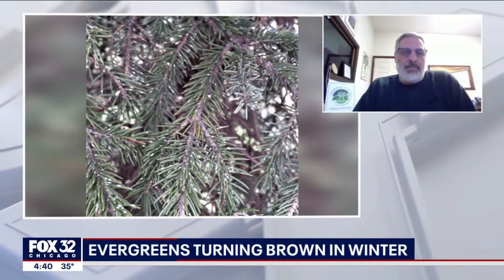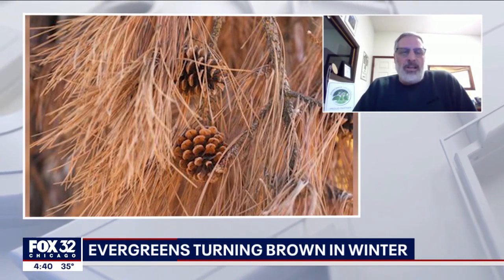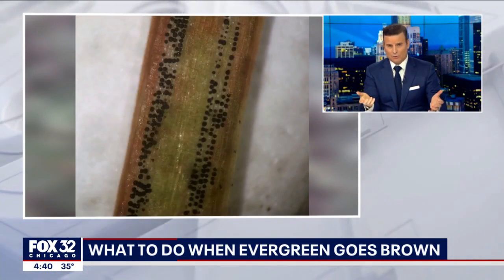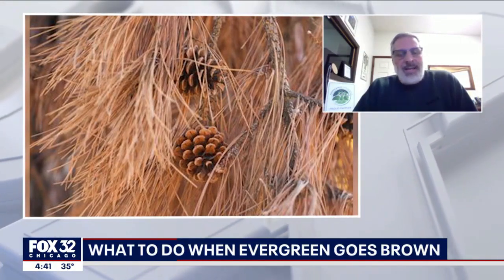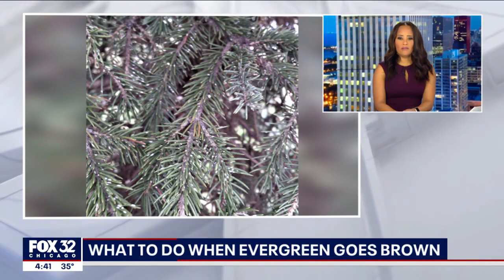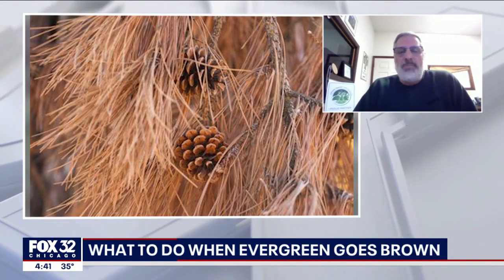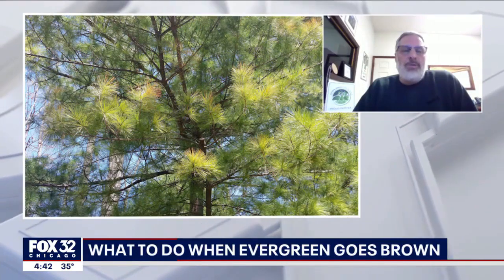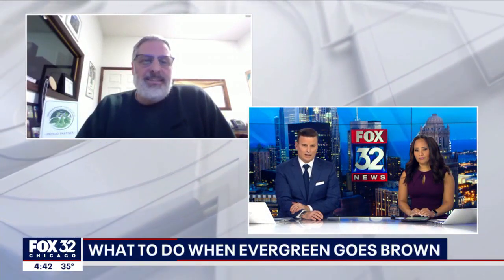What to do when evergreen trees turn brown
They are called evergreen trees, but across our viewing area, the trees are beginning to show signs of distress. Shawn Kingzette is a certified arborist with the Davey Tree Expert Company, who tells us more.